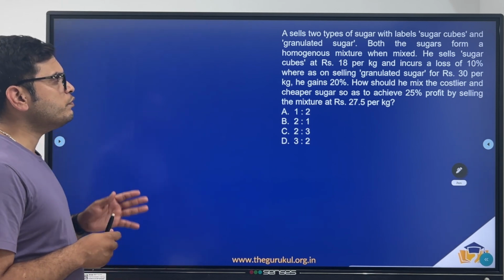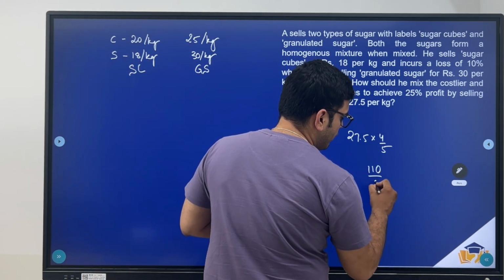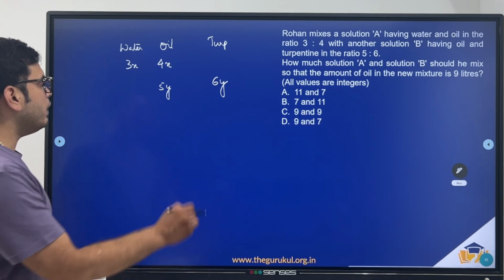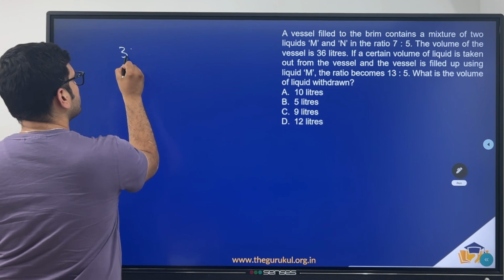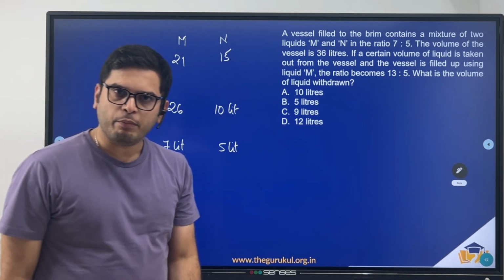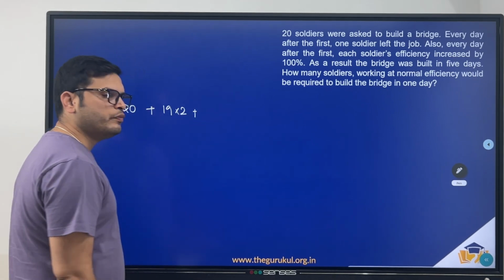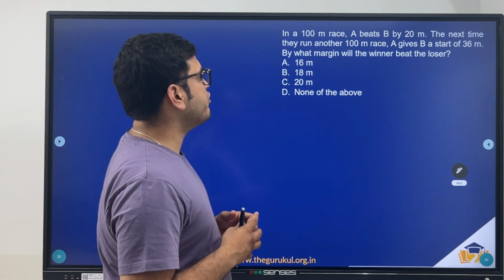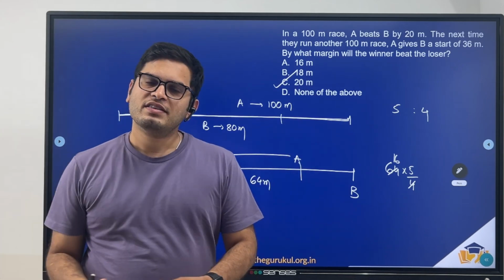The Gurukul's CAT 100 Series | Daily Quant with Deepak - Day 47 | CAT QA |Arithmetic Imp Questions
🔢 Day 47 – Arithmetic CAT 2025 | Mixtures & Alligation | Work and Time | Relative Speed | 100 Days to CAT

Welcome to Day 47 of our 100 Days to CAT 2025 Quant series! Today, we solve 5 high-impact arithmetic problems focusing on Mixtures and Alligation, Work and Time, and Relative Speed—essential topics for scoring high in CAT 2025 Quantitative Aptitude.

🧠 What you’ll learn today:
✅ Profit and ratio shortcuts in Mixtures and Alligation problems
✅ Tricks to handle oil and solution composition in Mixtures
✅ Efficient strategies for Work and Time, including productivity shortcuts
✅ Solving races, head starts, and relative motion in Relative Speed
✅ Smart methods to solve arithmetic problems for CAT 2025

💡 Why practice these topics:
Regular practice of arithmetic problems, Mixtures and Alligation, Work and Time, and Relative Speed improves speed, accuracy, and confidence for CAT 2025 Quant. Mastering Mixtures shortcuts and Work and Time techniques ensures you can tackle challenging questions in CAT 2025 with ease.

🎯 Series
🕔 Video Release: 5:00 PM daily

🌐 Explore more arithmetic practice, Mixtures and Alligation, Work and Time, and Relative Speed problems for CAT 2025 👉 thegurukul.org.in

📸 Follow for daily prep tips & tricks 👉 @prepwiththegurukul

🔥 Motivation: Daily practice of arithmetic problems, Mixtures and Alligation, Work and Time, and Relative Speed is the key to mastering CAT 2025 Quant. By solving these topics regularly, you’ll boost speed, accuracy, and confidence for CAT 2025.

00:00 Intro
01:04 Question 1
03:19 Question 2
04:37 Question 3
07:09 Question 4
09:10 Question 5